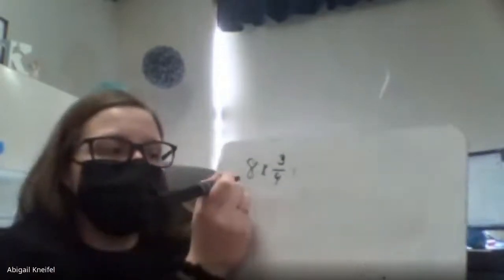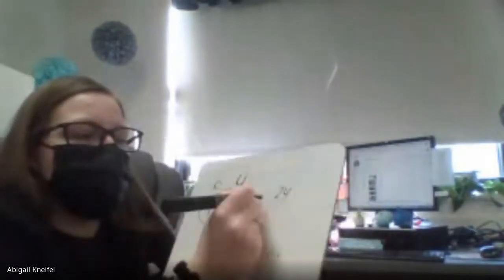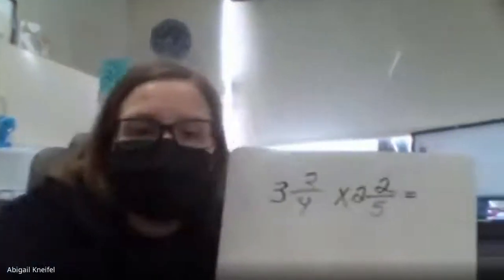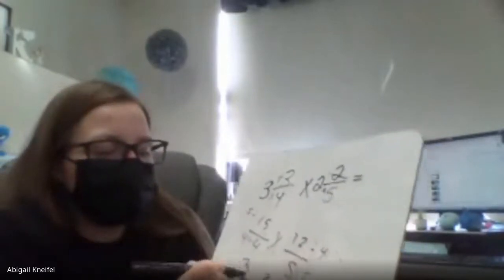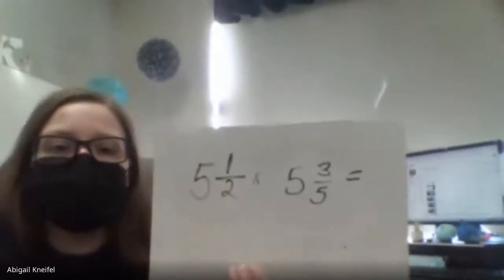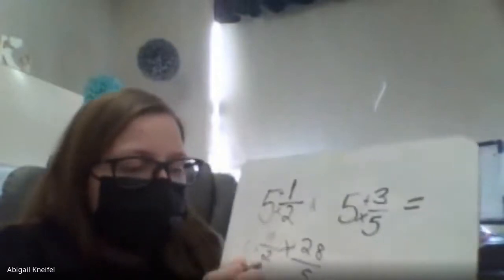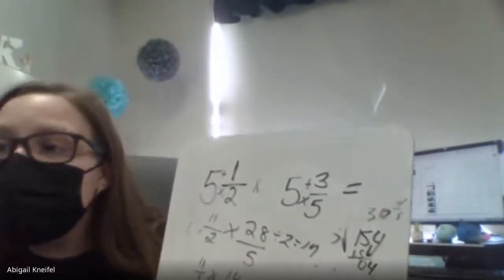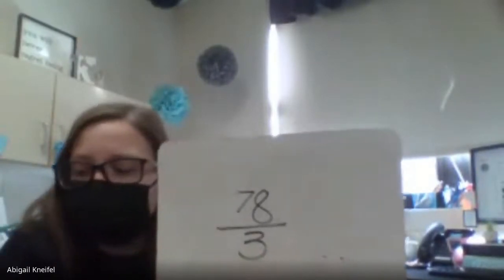Math RTI (Tues.) 3/2